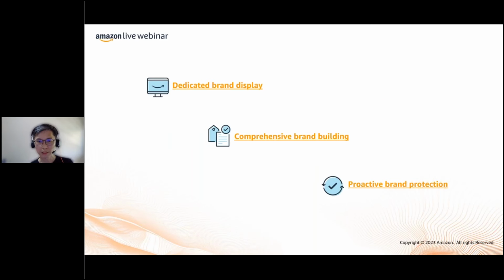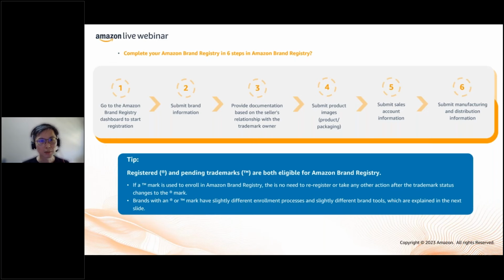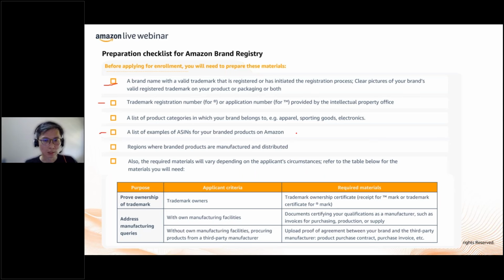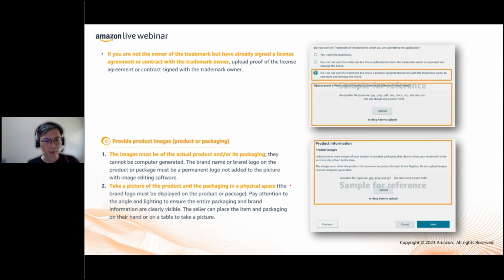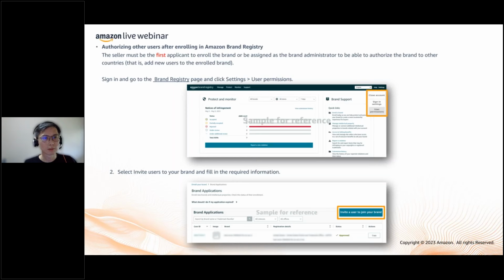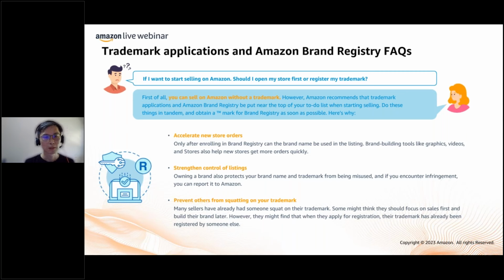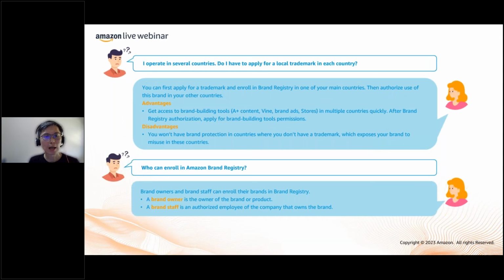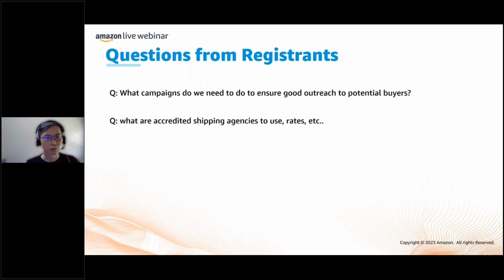Operational Guide for Branding on Amazon | Seller Education Webinars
Join us in this to learn more about the operational guide for Branding on Amazon and Amazon Brand Registry.

00:00 Welcome
02:02 Getting started with Amazon Brand Registry
09:38: How to enroll in Amazon Brand Registry
22:05 Authorize Stores and Add more trademarks
26:13 Frequently Asked Questions
34:52 Seller University Guide on Introduction to Advanced Brand Marketing Tool
35:25 Live Q&A